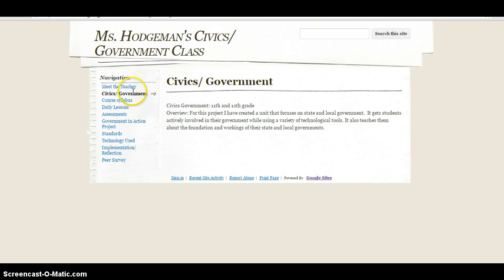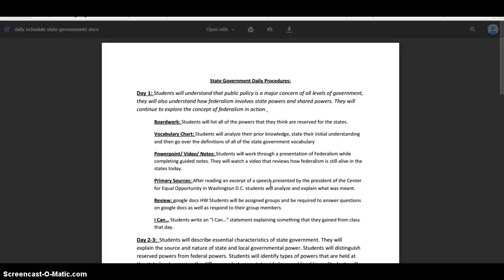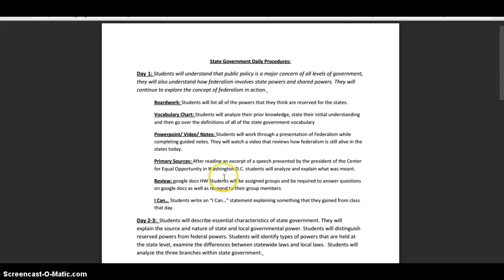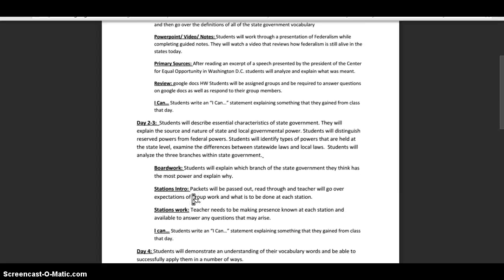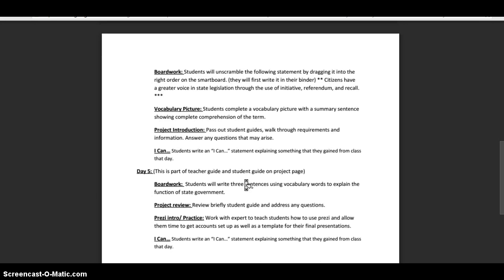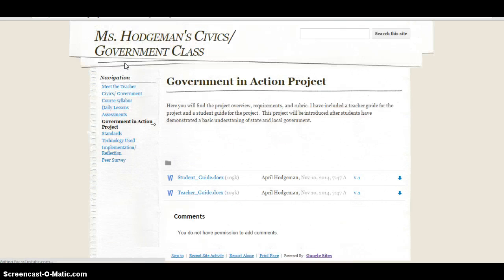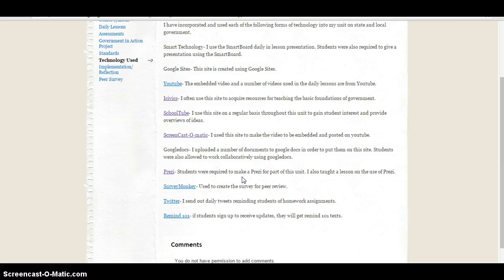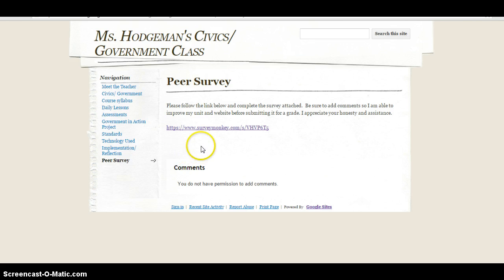A.H. State Government Thematic Unit